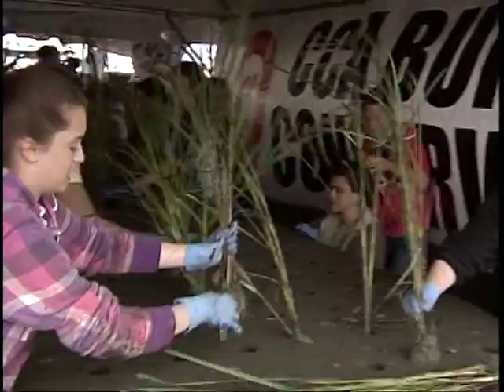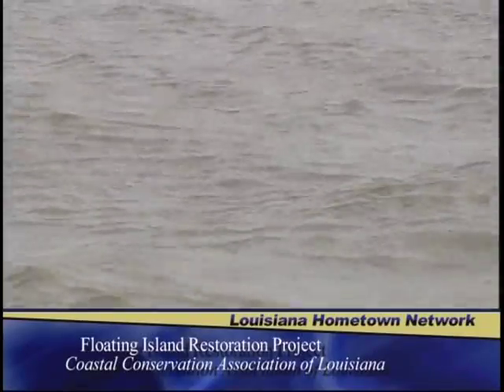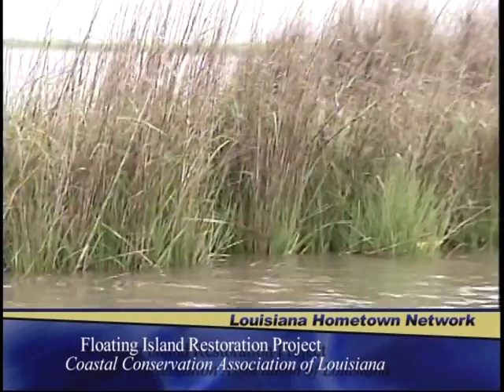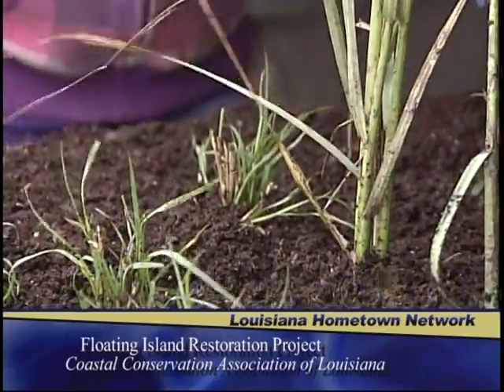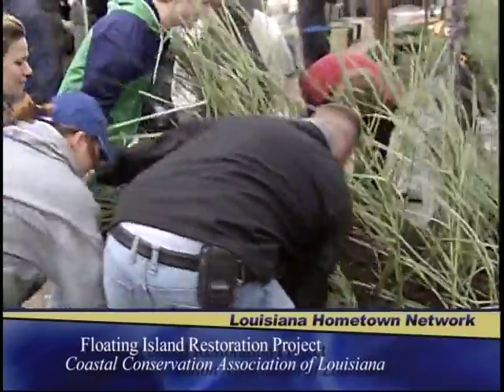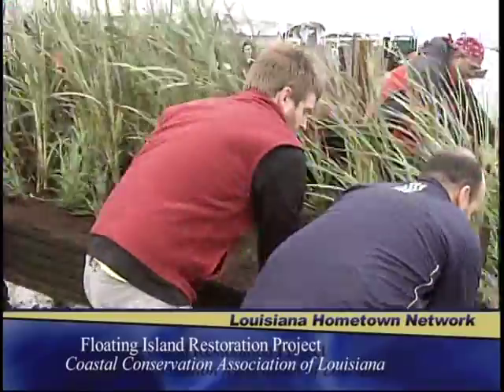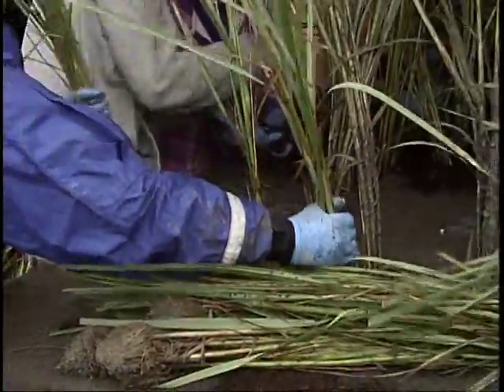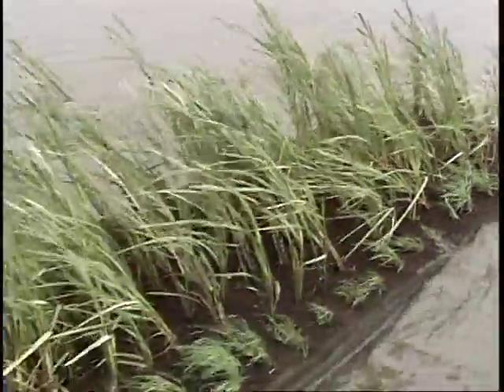CCA Louisiana Floating Islands Phase II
CCA Louisiana Floating Islands Phase II in Terrebonne Parish at Point-Aux-Chenes